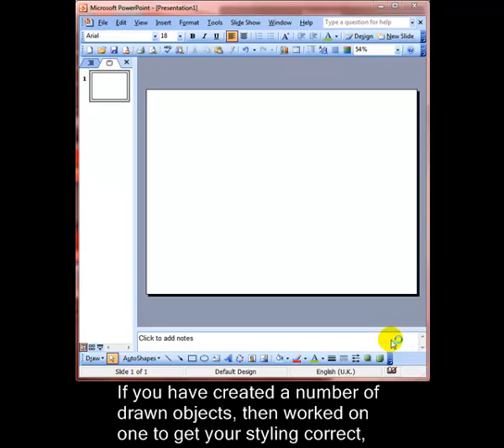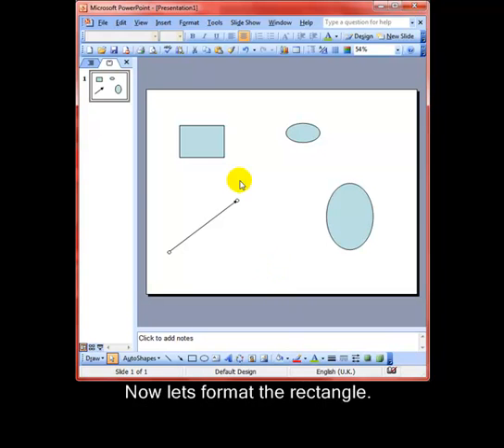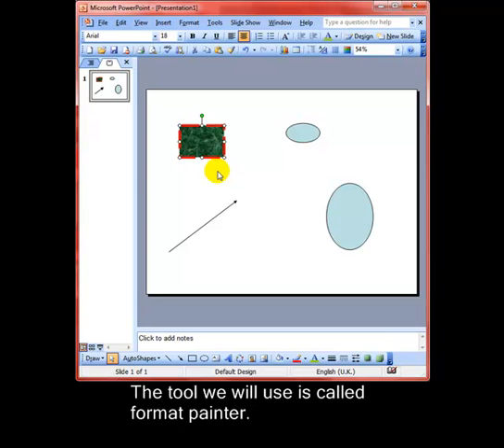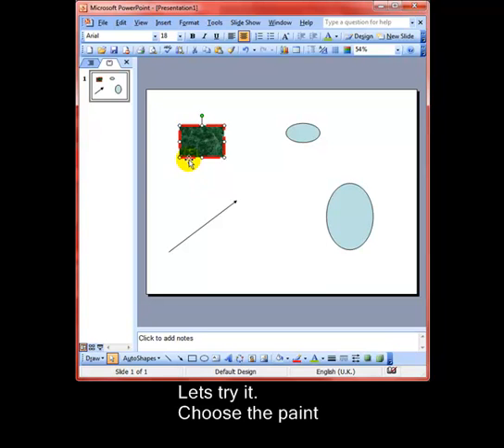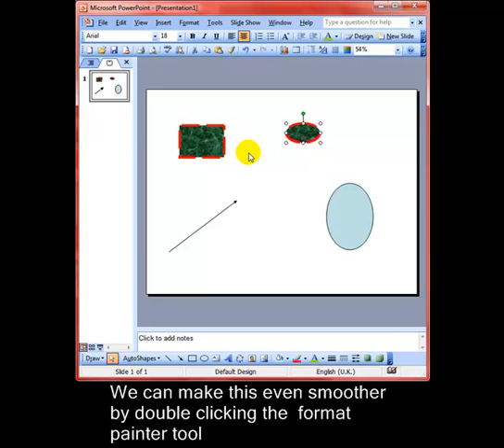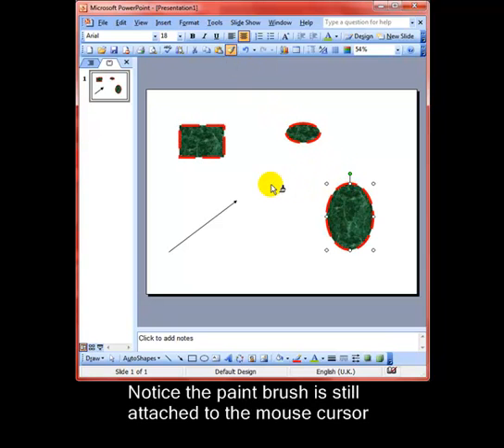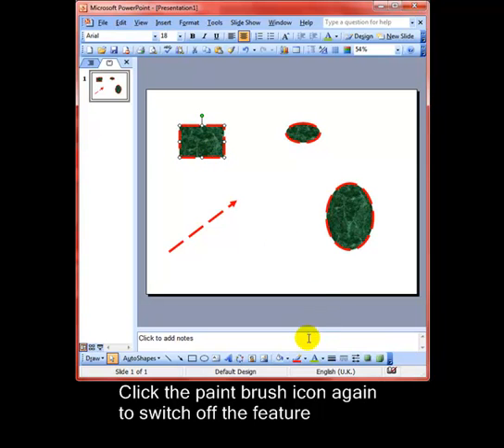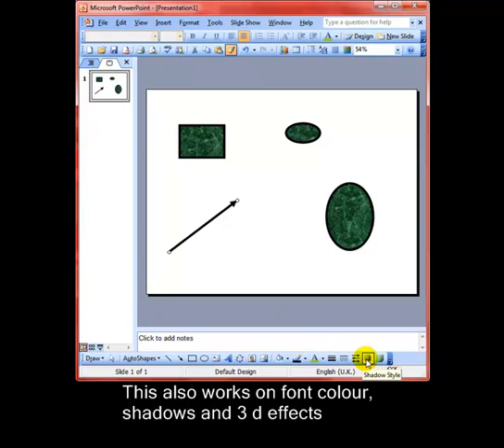AM 6.3.1.4 Pick up formatting from an object PowerPoint 2003